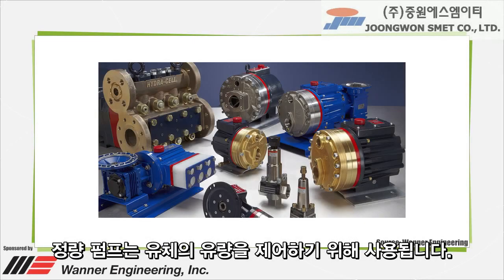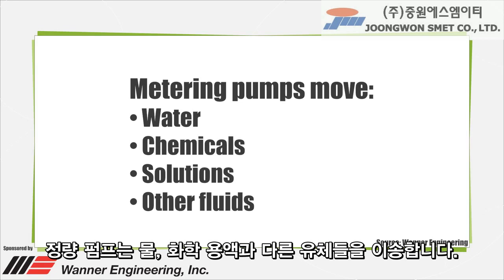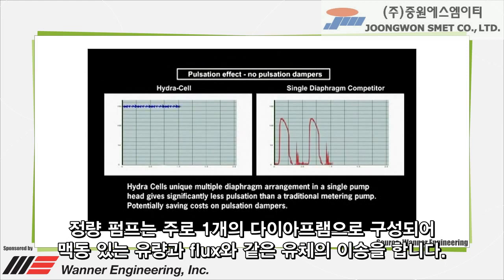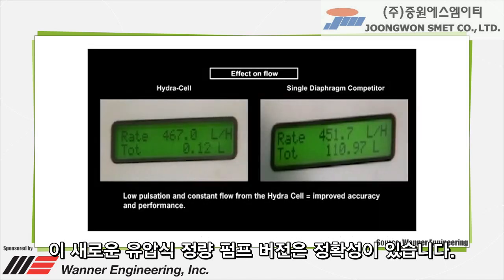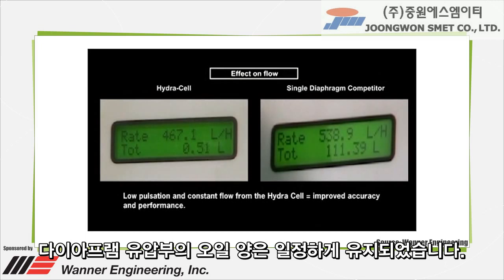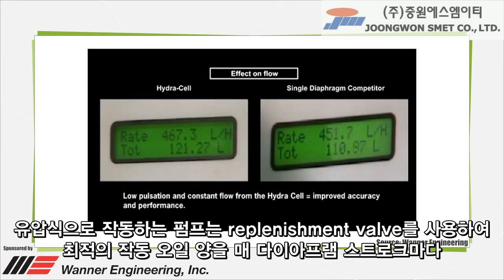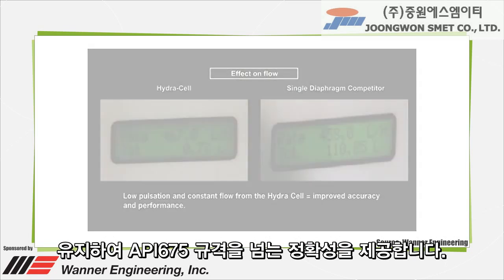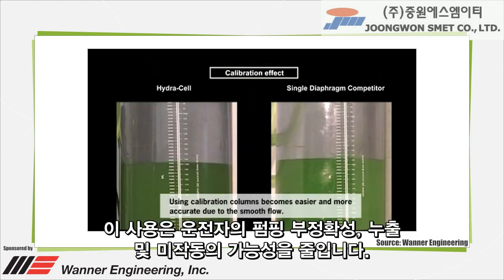정량 펌프 개요(What is a Metering Pump)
정량 펌프 개요